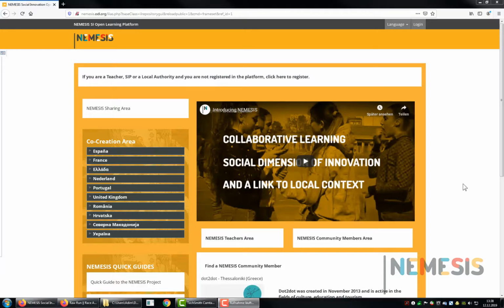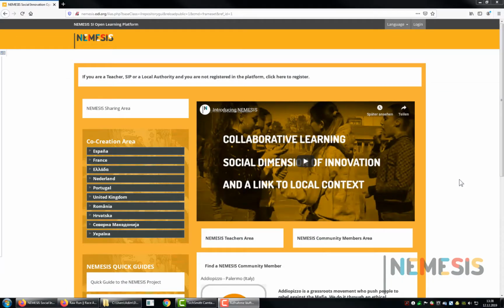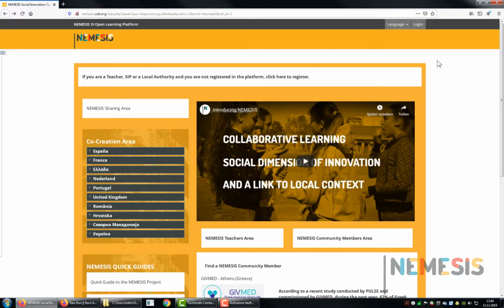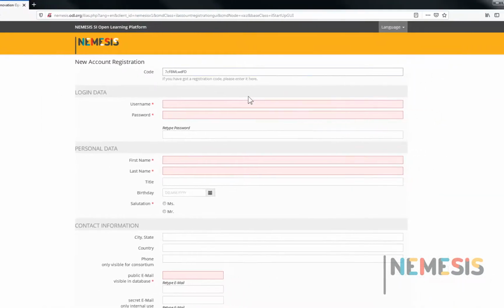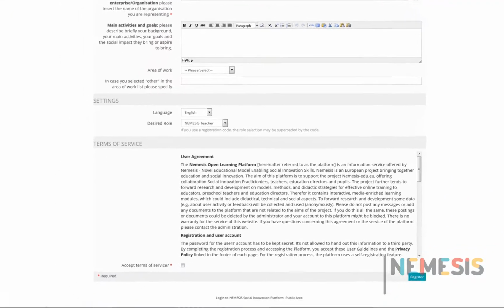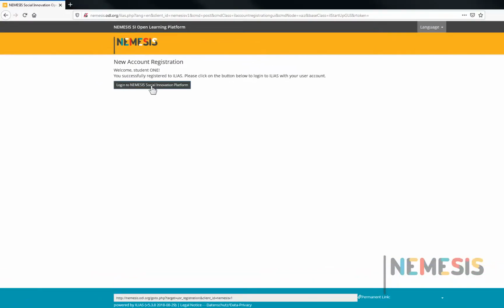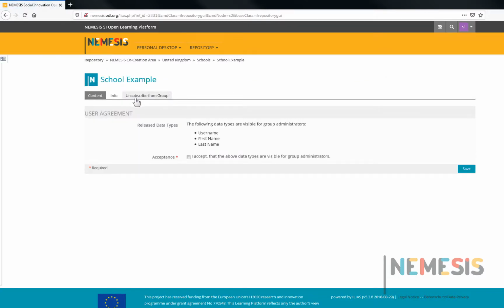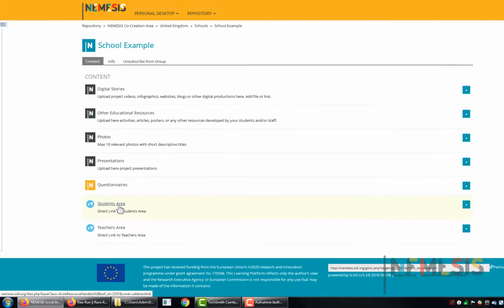NEMESIS learning platform (tutorial 3) - How to register your students in the platform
A video tutorial explaining how to register your students in the NEMESIS online platform.

The open learning platform provides resources to teachers and educators interested in applying the model. There they can find practical information, good practices, and online courses for their professional development.
The platform also works as a hub for educators and social entrepreneurs to be part of an online community of like-minded people interested in education and social innovation.